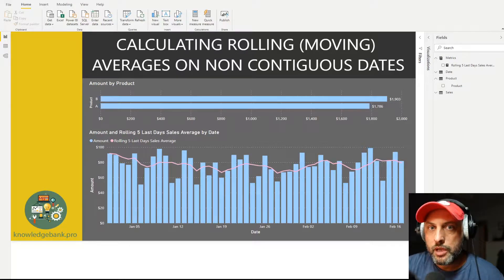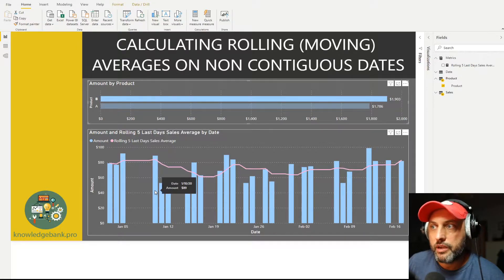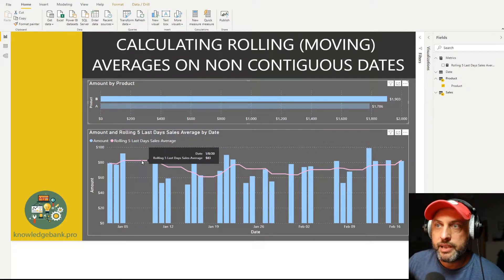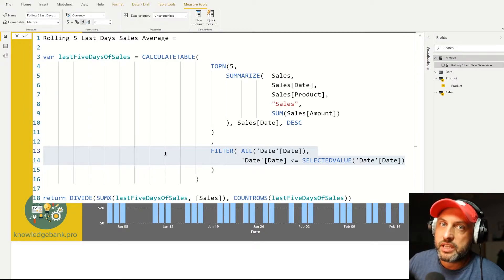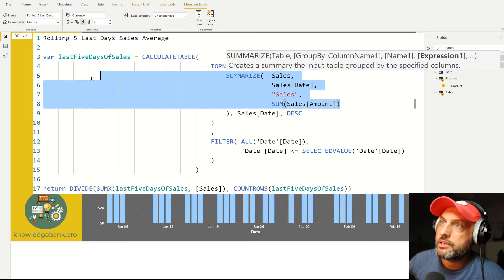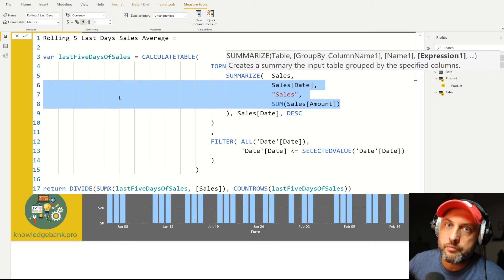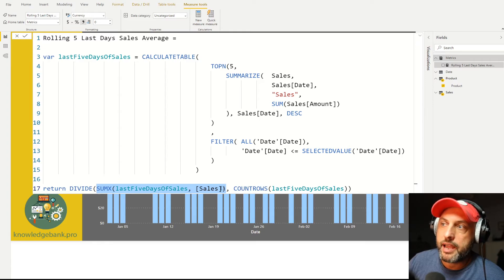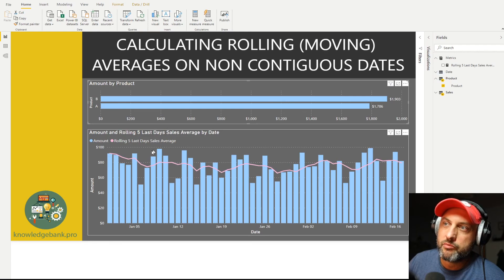Power BI & DAX: How to Calculate Rolling Moving Averages on Non Contiguous Dates (Tutorial)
Rolling Average calculations are easy as long as you don't have to worry about gaps in your dates for which you do not have any transactions. In this tutorial, I boldly take on this challenge and successfully complete the calculation that is able to find the last five days on which the selected product had sales, and then average those sales out to get the rolling (or moving) average.